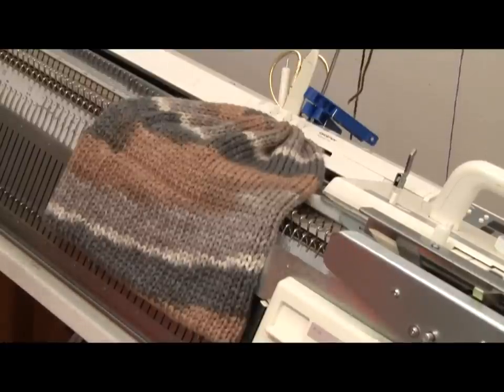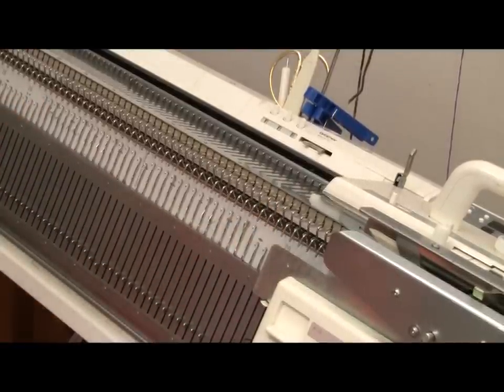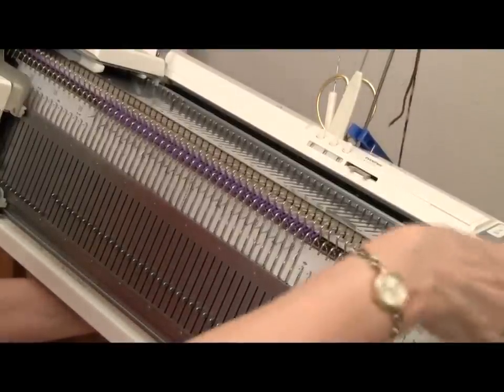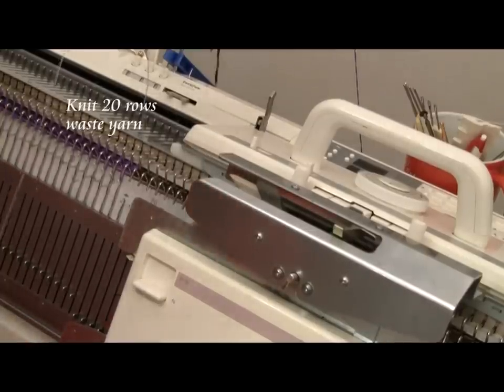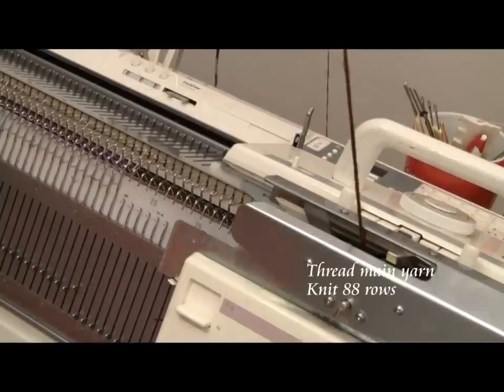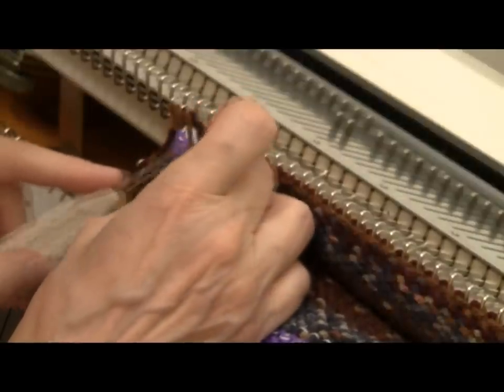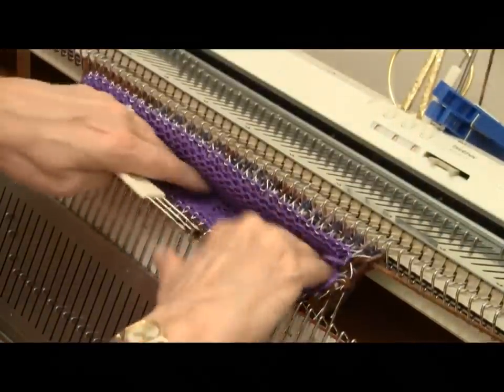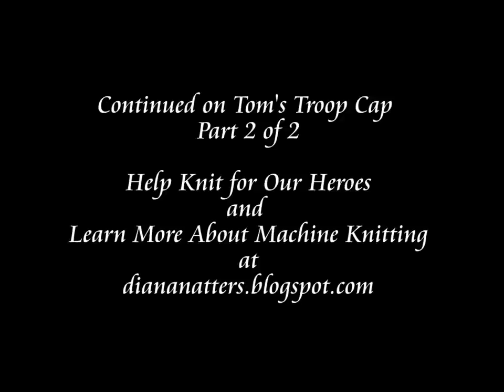Tom's Troop Cap 1 of 2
Help knit for our heroes - do a warm seamless hat designed by Tom
Panciarello.